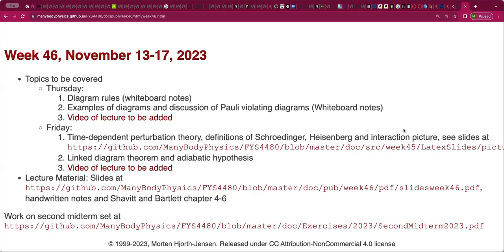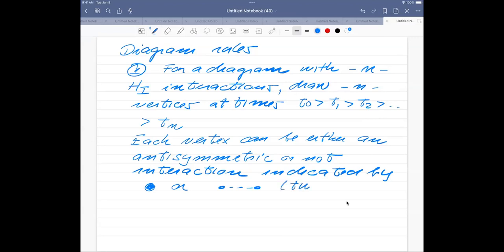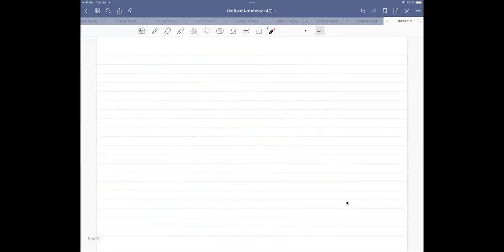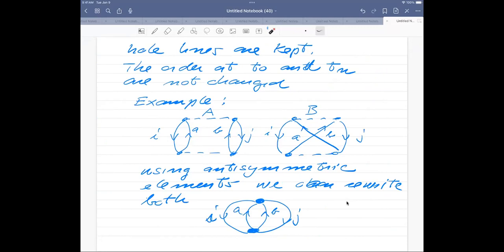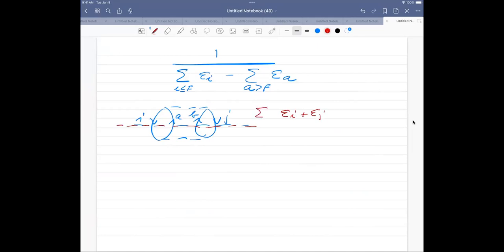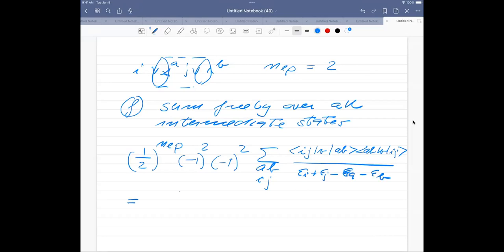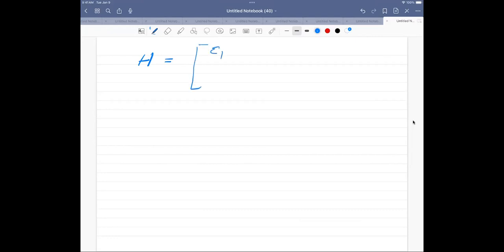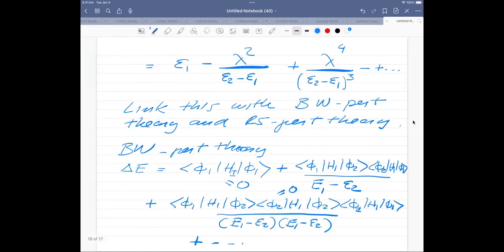Diagrams rules, examples and many-body perturbation theory